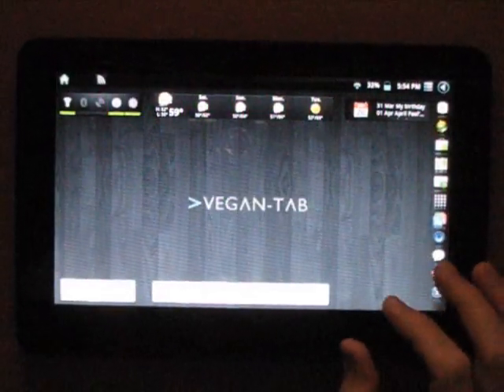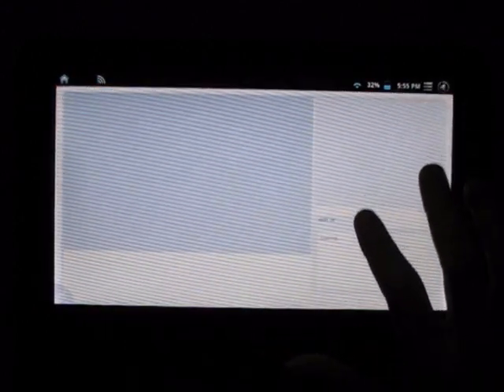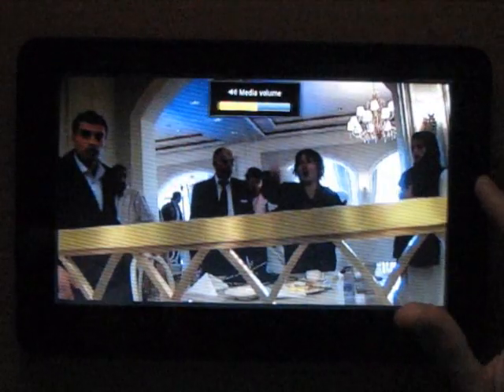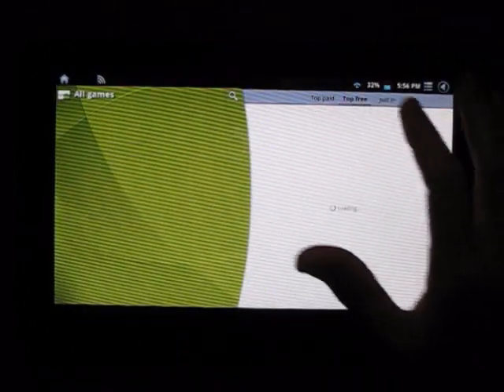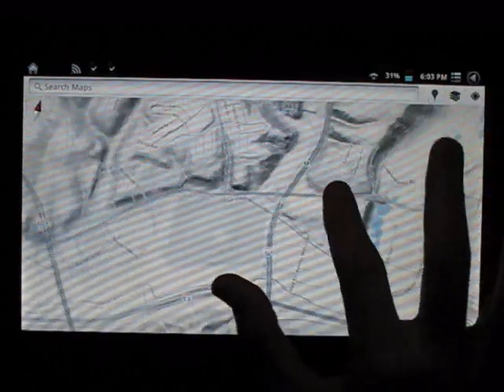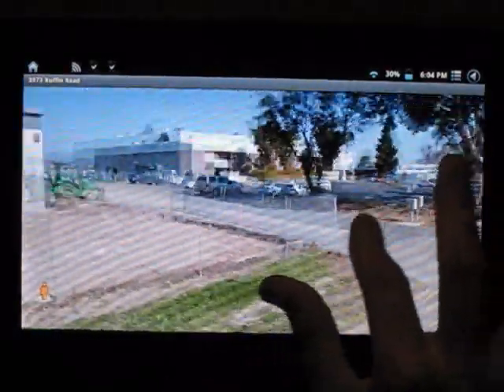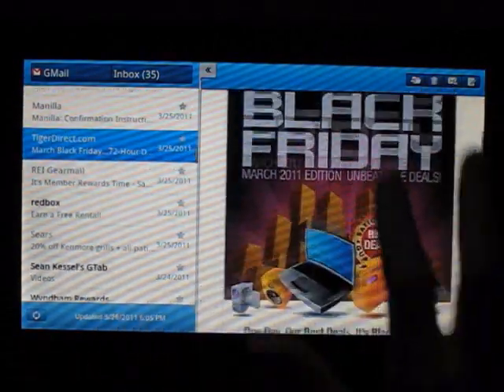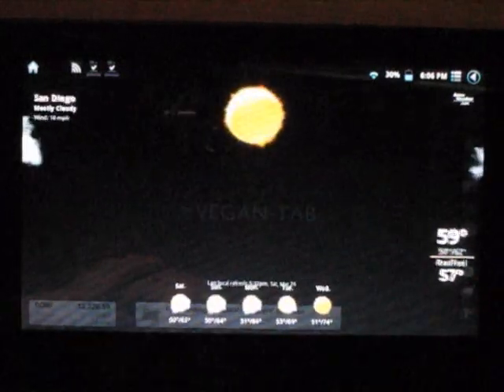A quick tour of my Viewsonic G Tablet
A quick tour of my GTab running Vegan 5.5.1 showing Flash, market, gmaps and zeam launcher.
Head over to GTabUnleashed.com for more info.